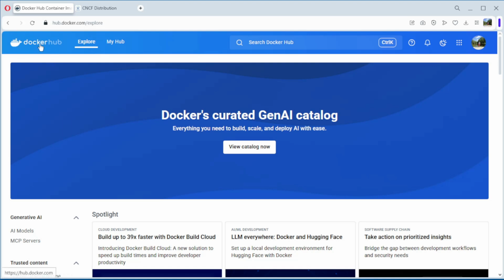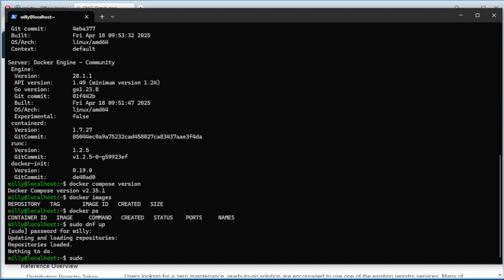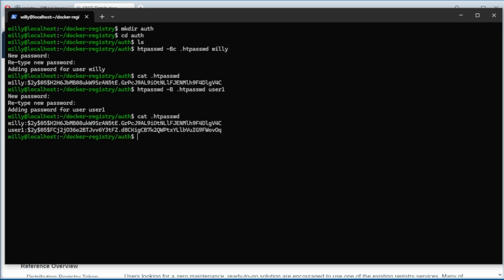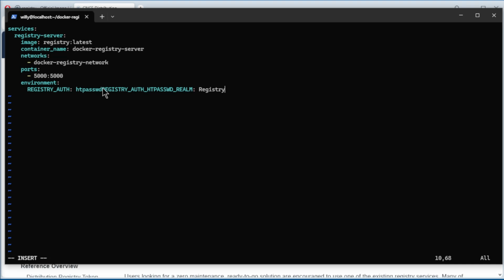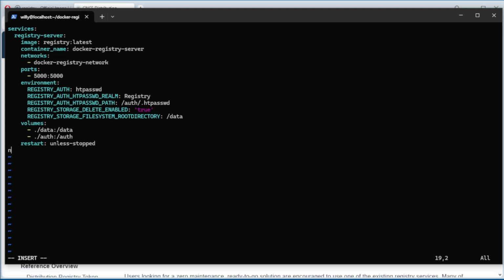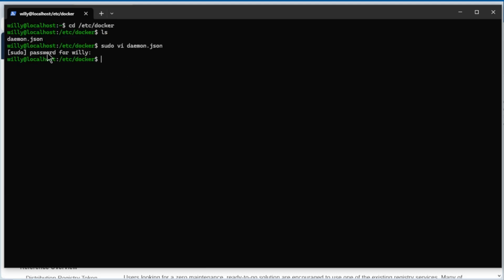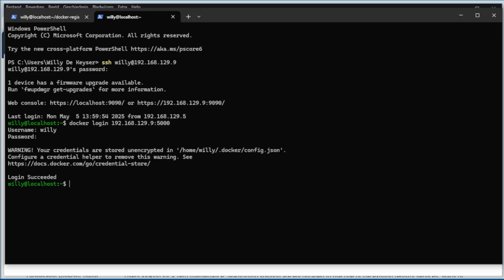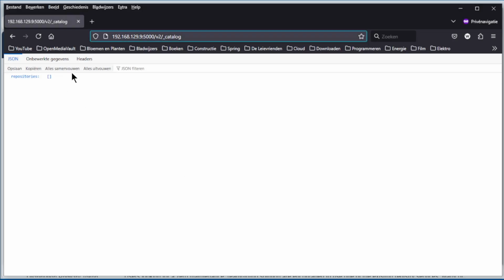My Home Lab - Docker create a Free, Private and Local Self Hosting Registry with Login & Password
Create a free Docker Registry.
Self hosting
Private and Free
with Login and Password

Chapters:
00:00 Start
00:11 Intro
01:05 SSH to the server
02:28 Install httpd-tools
03:19 Create dir
03:57 Create Users & Password
05:37 Create Docker Compose file
10:30 Run Docker Registry
11:02 daemon.json Insecure Registries
14:44 Docker Login
12:54 Docker test registry
15:19 Docker pull Nginx
15:41 Docker tag Nginx
16:37 Docker push Nginx to the registry
17:21 View Docker registry in the browser.
17:35 END